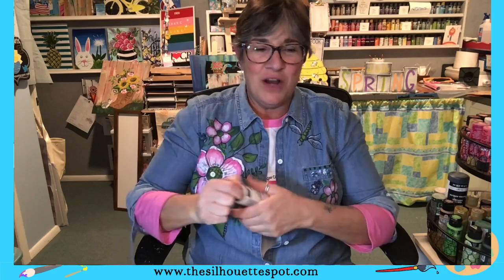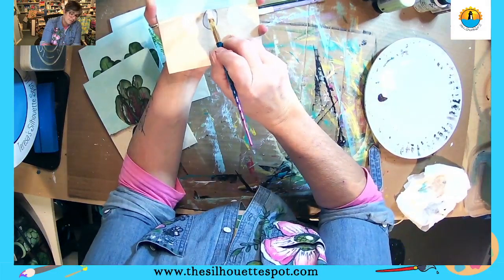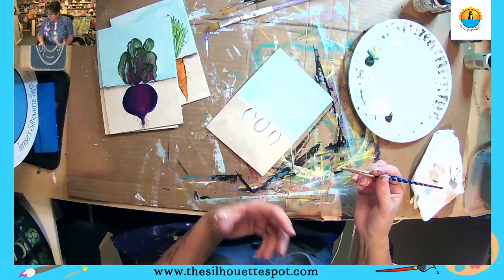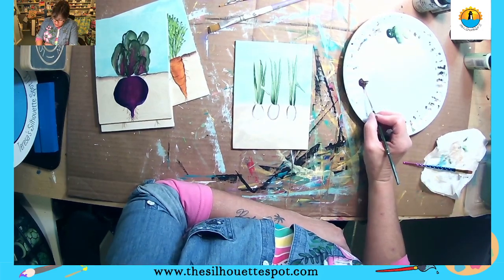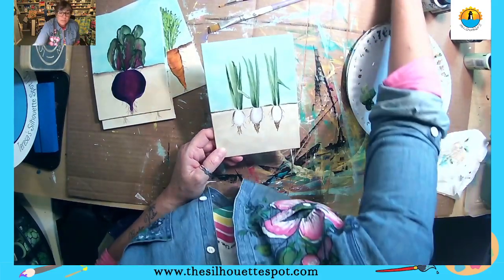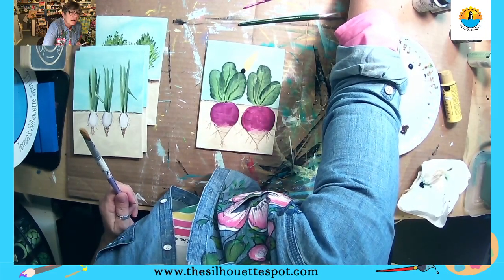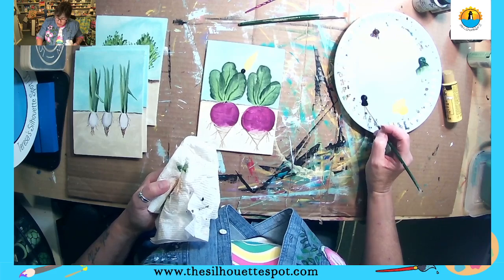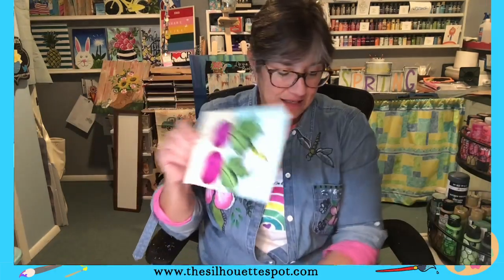Learn to paint Scallions Beginner Painting Tutorial- Hand Painted Root Vegetable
Learn to paint Scallions with One Stroke

Hi, I'm Teresa. I have been painting since 2007. I am a Certified One Stroke Decorative Painter. I
 love all things sun, summer, beach, painting and iced coffee.
I love sharing art from my heart.

Learn to paint with acrylics on canvas, wood, glass or cotton. Beginner art lessons for children and adults. Virtual art classes and art tutorials. I love sharing art from my heart and teaching others how to paint for fun and profit.

$$$ FREE DOWNLOADS!!$$$

Welcome to Teresa’s Spot for All Things Art. We are a small business specializing in hand painted gifts and home decor, digital art, paint parties, art kits and painting workshops. I love having the opportunity to share my love of painting with you and providing you with the opportunity to give a beautiful hand painted gift to someone special or to get one for yourself. I am a Certified One Stroke Decorative painter and have been painting for more than 15 years. I teach crafters and creators how to paint for fun and profit.  I started Teresa’s Spot for All Things Art in 2018 as a way of sharing the feeling I get when I paint with others. Maybe painting can be your “me time” too.
 I love all things sun, summer, beach, painting and iced coffee.